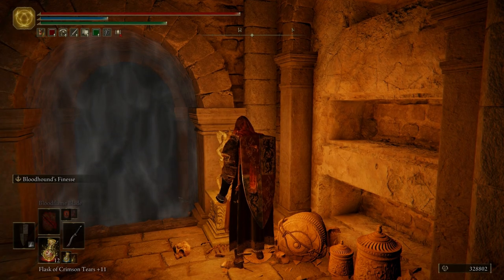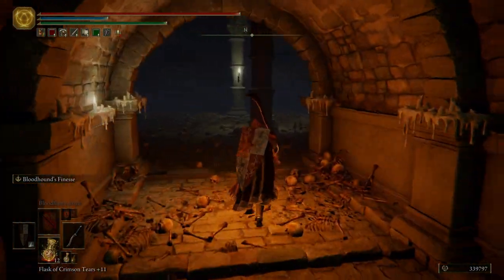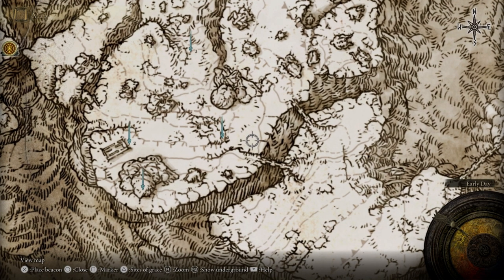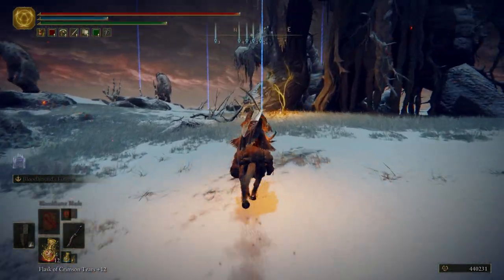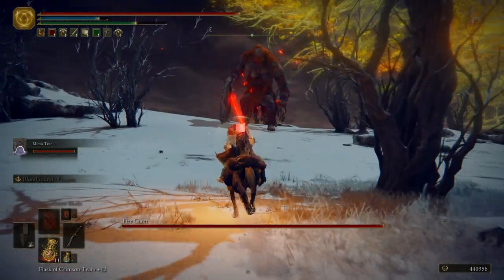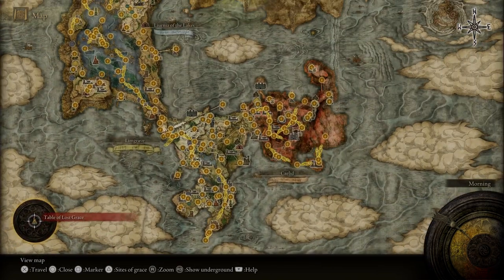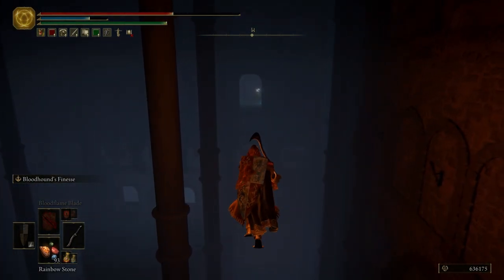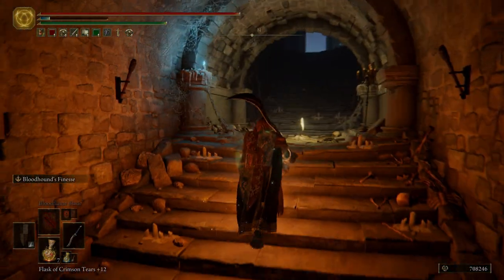Elden Ring - Part 64 Forge of The Giants